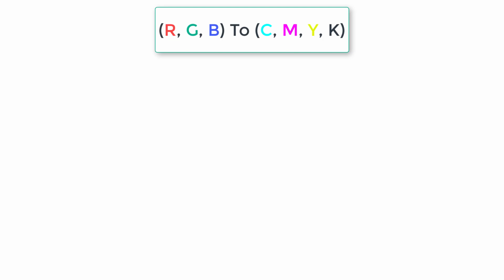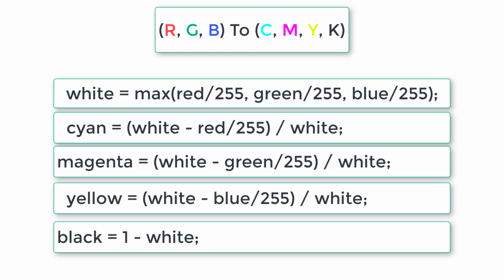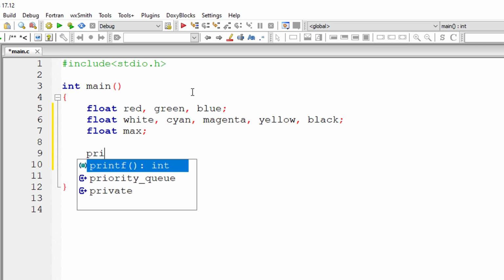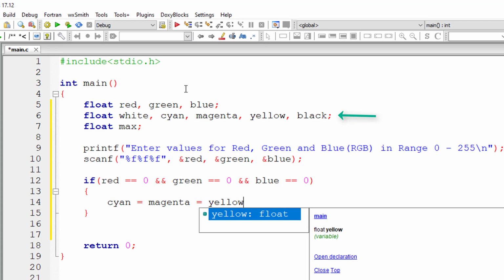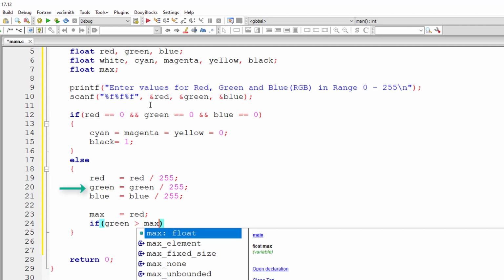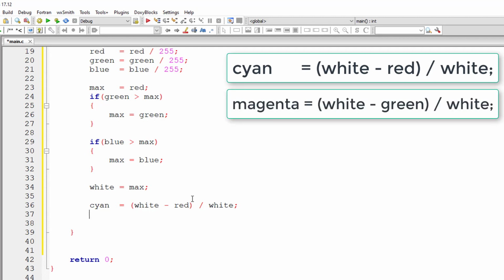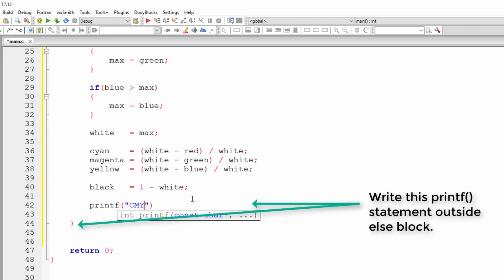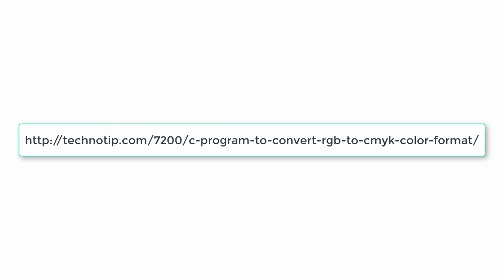C Program To Convert (R, G, B) To (C, M, Y, K) Color Format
In digital world colors are specified in Red-Green-Blue (RGB) format, with values of R, G, B varying on an integer scale from 0 to 255. In print publishing the colors are mentioned in Cyan-Magenta-Yellow-Black (CMYK) format, with values of C, M, Y and K varying on a real scale from 0.0 to 1.0. Write a C program that converts RGB color to CMYK color as per the following formulae:

White = Max(Red/255, Green/255, Blue/255);
Cyan = (White – Red/255) / White;
Magenta = (White – Green/255) / White;
Yellow = ( White – Blue/255) / White;
Black = 1-White

Note that if the RGB values are all 0, then the CMY values are all 0 and the K value is 1.